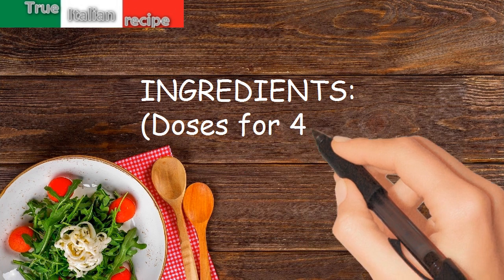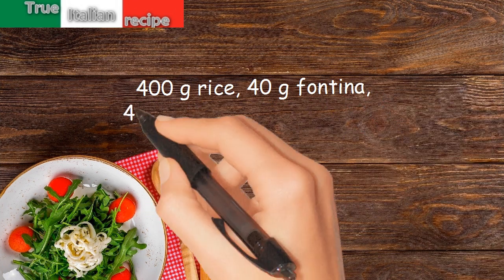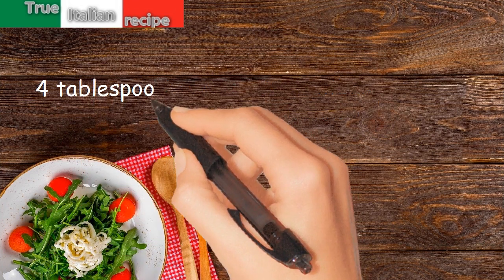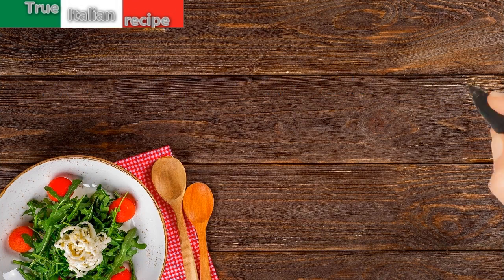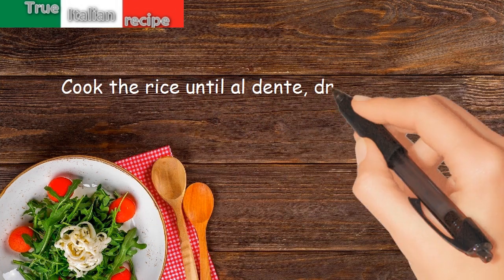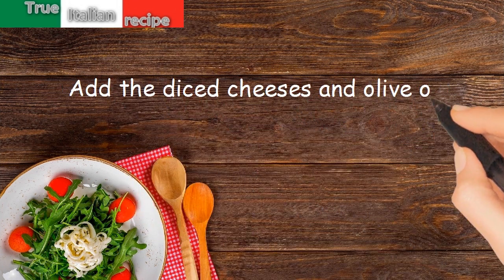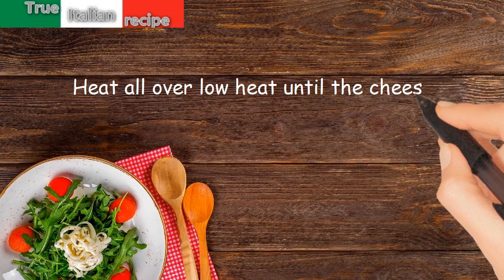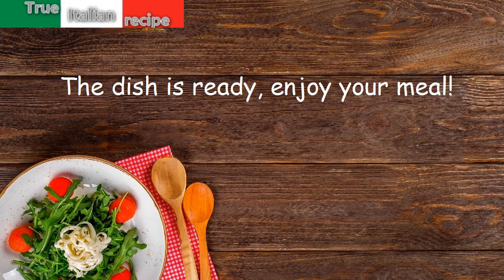ENG - Risotto ai formaggi